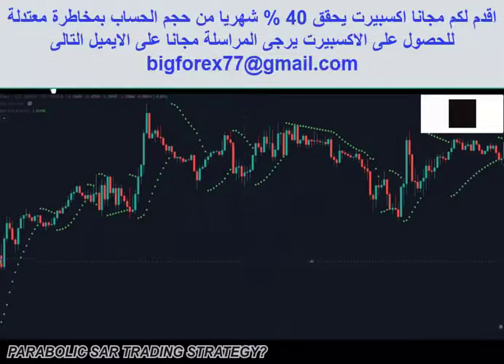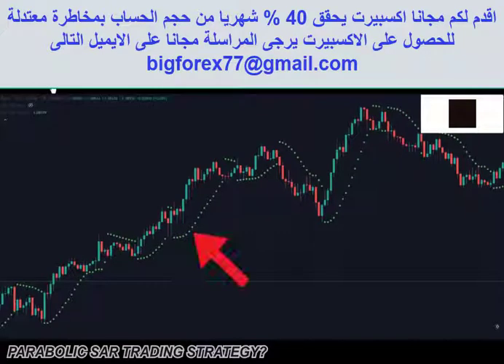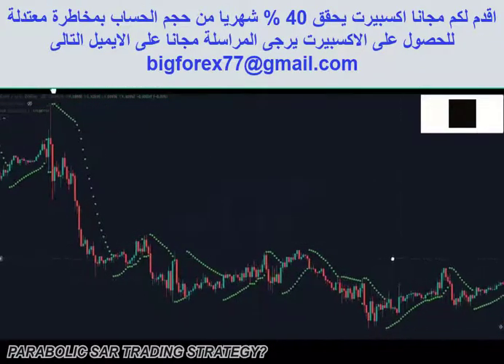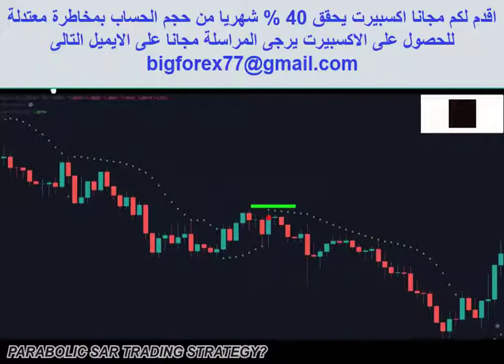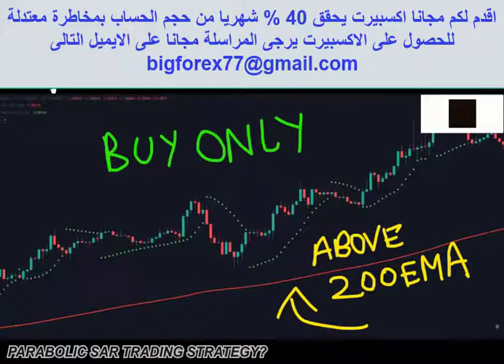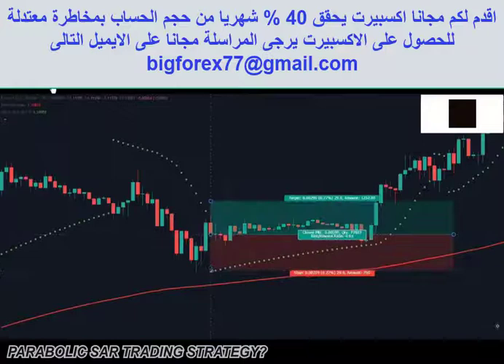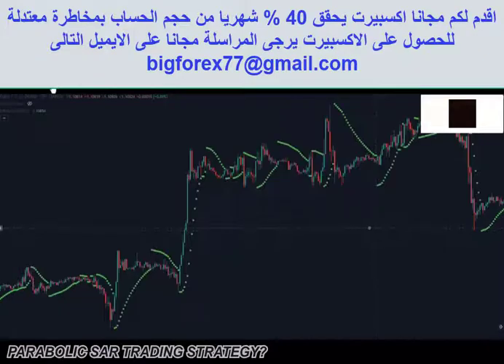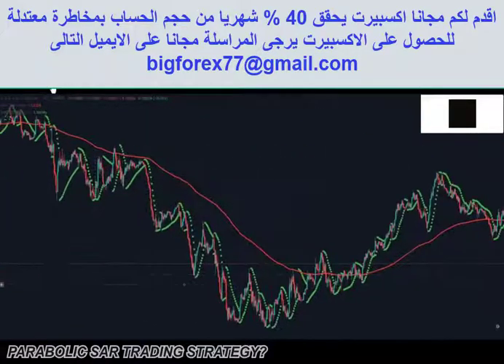التعديلات الجهنمية التى حولت مؤشر الباربوليك سار الى مؤشر مربح جدا